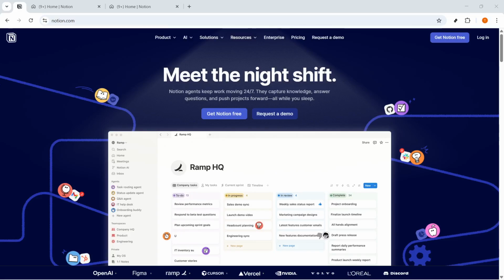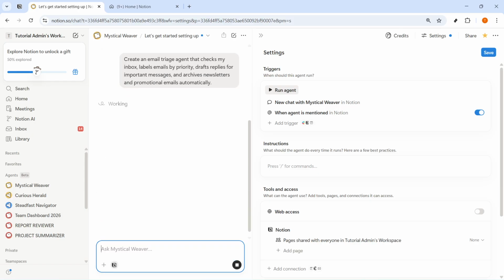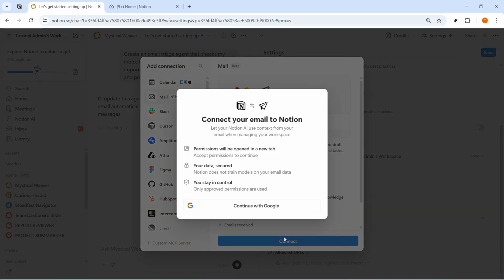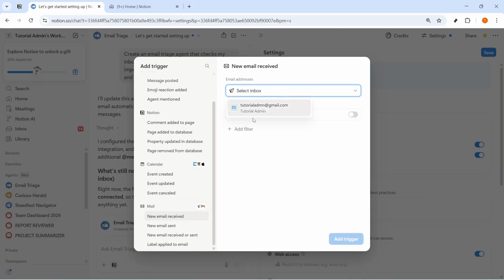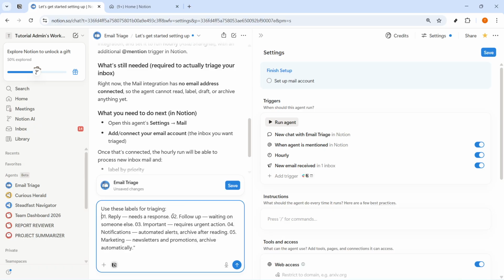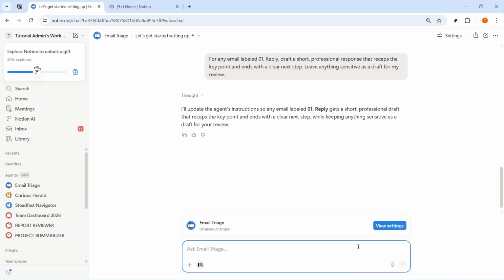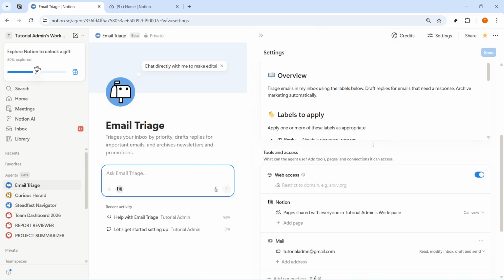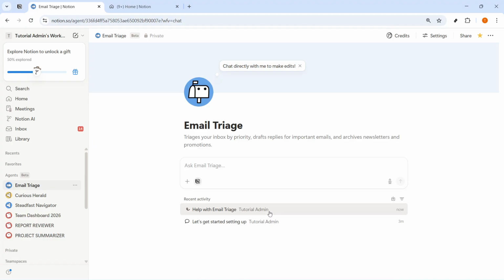Notion: How to Build a Custom Agent for Email Triage and Inbox Management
This is the only Notion guide on building a custom email triage agent you'll need. You'll walk away knowing how to set up a Notion agent that labels incoming emails, drafts replies, and archives low-priority messages.

1. You'll learn how to create a custom agent in Notion from the Agents section and define its core job in the chat box.
2. You'll learn how to connect Mail, choose the right access level, enable web access, and add a New email received trigger.
3. You'll learn how to build a clear labeling system using Reply, Follow up, Important, Notifications, and Marketing.
4. You'll learn how to instruct the agent to draft short professional replies and leave sensitive messages as drafts for review.
5. You'll learn how to save, run, test, and review the agent in the Activity tab to refine its behavior.

Perfect for: Notion beginners, busy professionals, founders, productivity-focused teams

Notion custom agent, Notion email triage, build an inbox management agent, how to organize emails with AI, Notion mail trigger setup, draft email replies in Notion, inbox automation workflow, custom AI agent tutorial, email labeling system, Notion productivity tutorial 2026